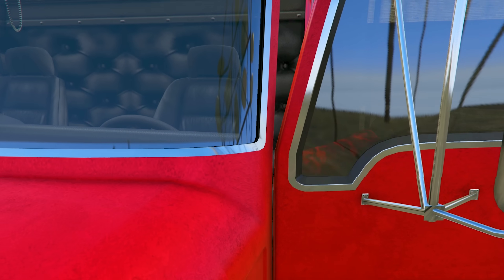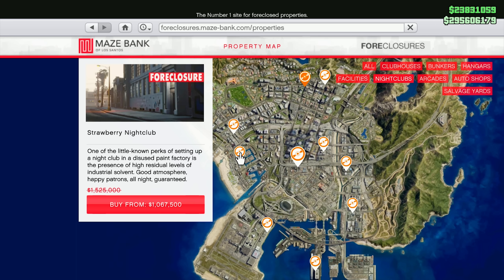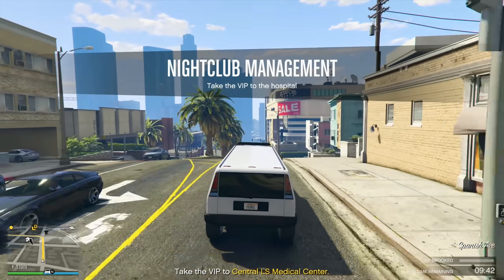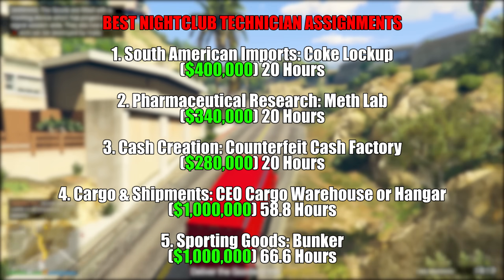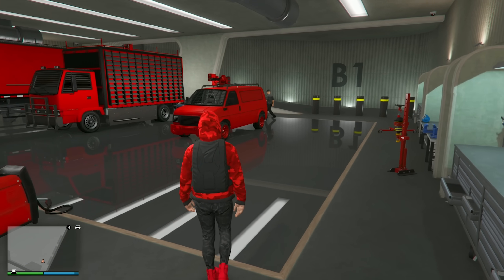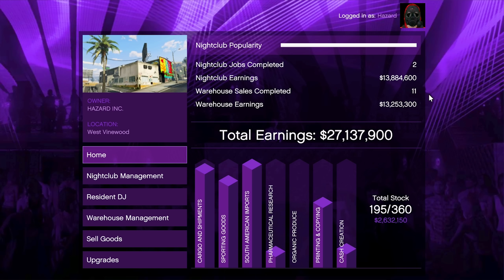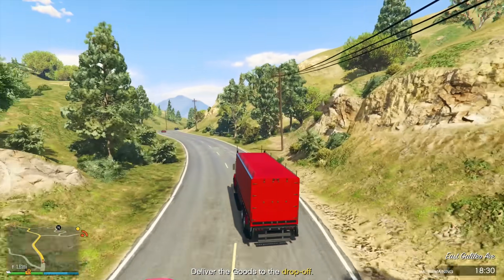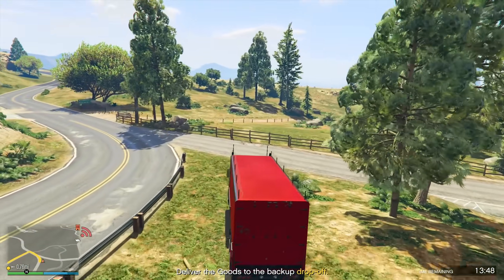It's THAT Easy.. The BEST WAYS To Make Money SOLO After UPDATE in GTA Online! (GTA5 Fast Money)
In this new GTA Online video we discuss the ultimate and best ways to make money for solo players in GTA Online. The best solo Money tips you'll find in this video. This GTA Online money fast guide has it all for you. We dive in depth on all the intricacies of GTA Online money and how to make money fast and solo in GTA5 after the new update. In GTA5 Online money is incredibly important to buy new and old content to have fun and add diversity to your gameplay. Making money fast in GTA5 is almost necessary for fun nowadays and the helpful GTA Online money fast tips and tricks are here to help you out!

👉🏻 Rockstar Listened to Fans! RARE VEHICLES Added Back in the NEW GTA Online UPDATE.. (GTA5 New Update)

👋🏻  ADIOS AMIGOS!

©️ It's THAT Easy.. The BEST WAYS To Make Money SOLO After UPDATE in GTA Online! (GTA5 Fast Money) Video Uploaded by Hazard